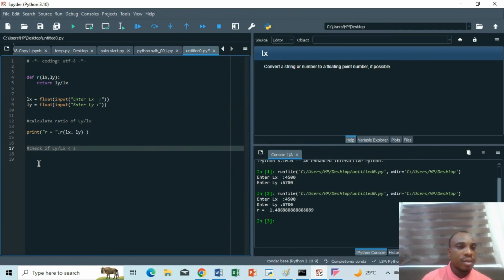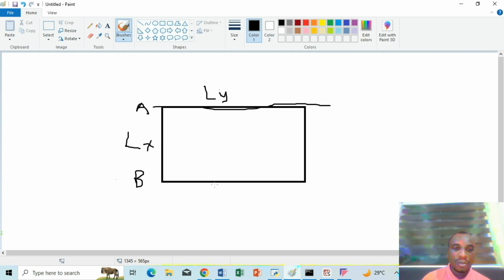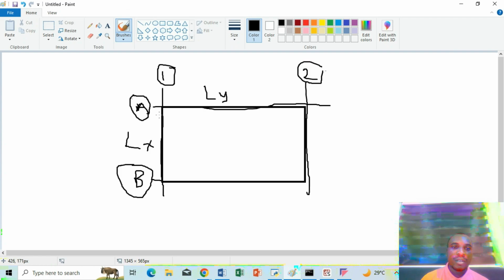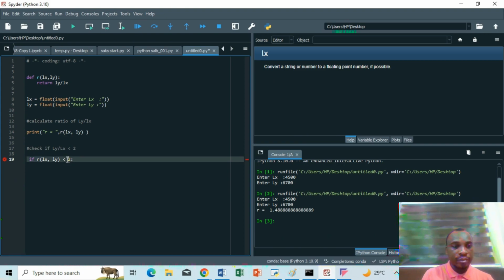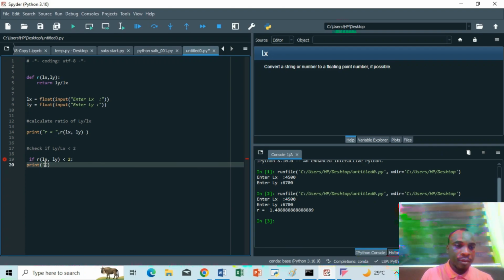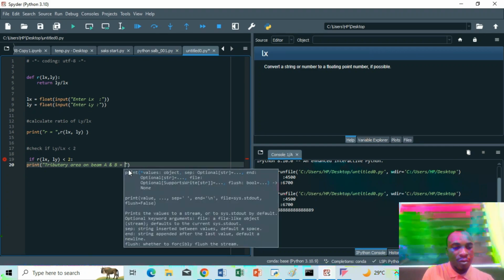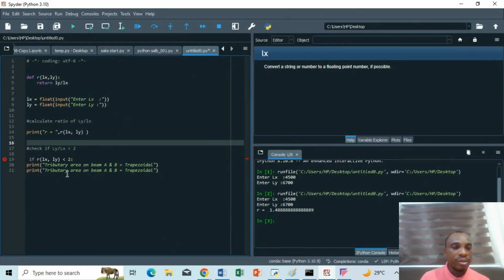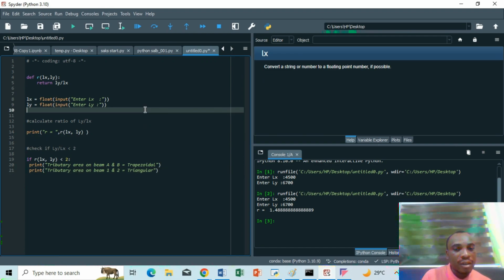How to calculate loads on simply supported beams using PYTHON (PART 3)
In this lesson, we begin coding in python to establish the tributary load distributions in a simply supported slab panel.